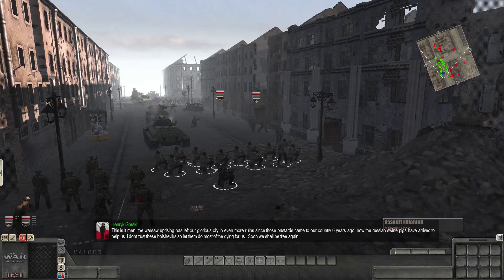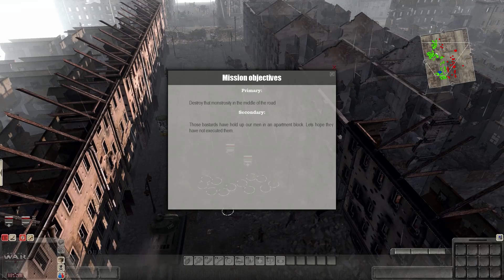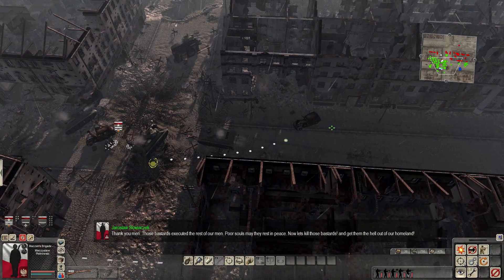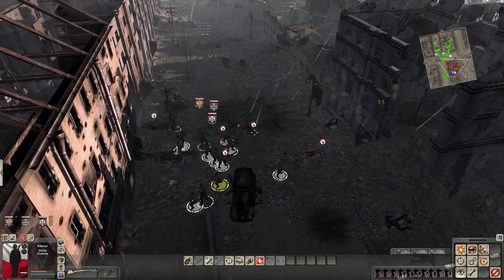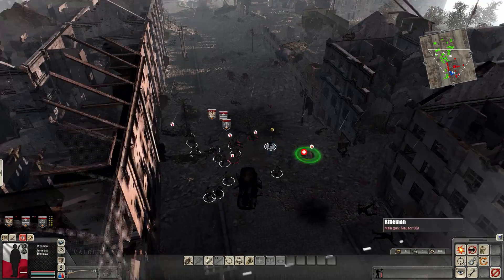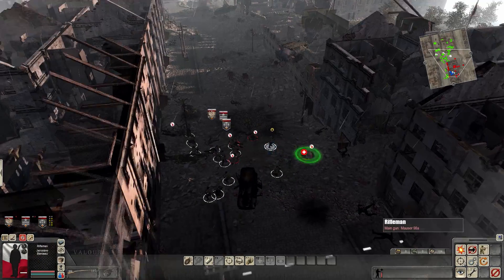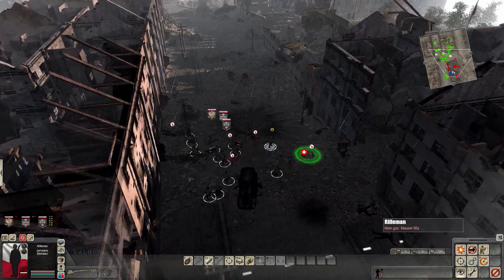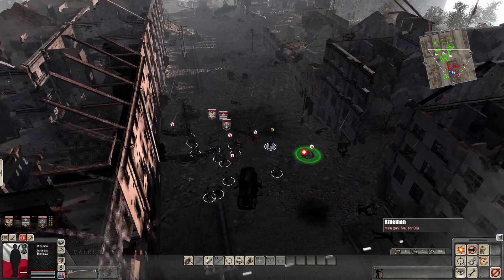POLAND IS LIBERATED* | Poland Campaign | Men of War: Assault Squad 2 [MOD] Gameplay